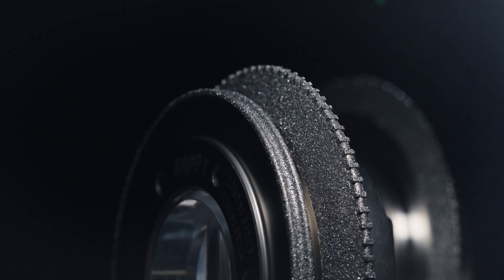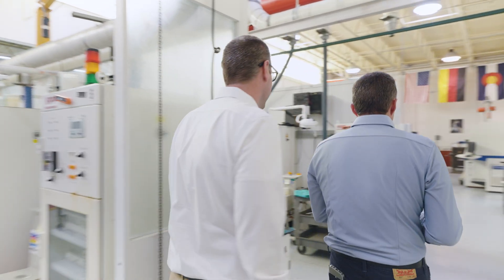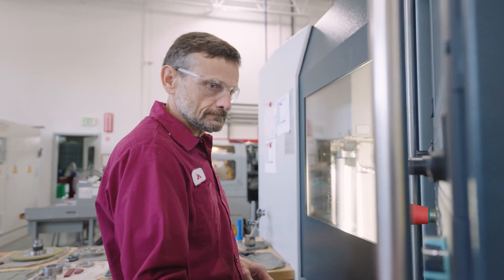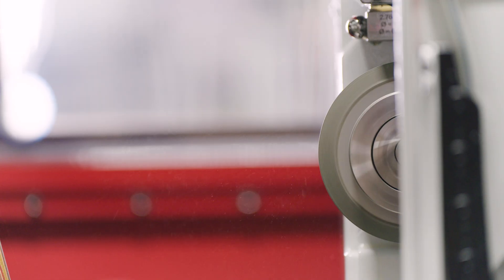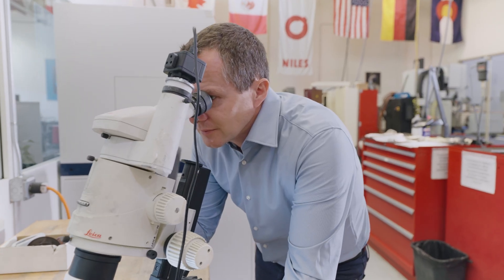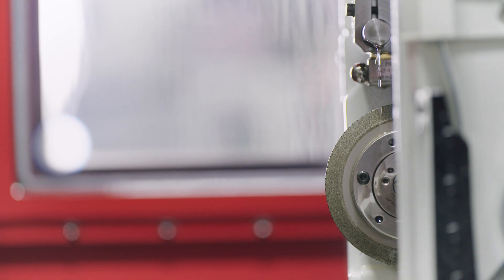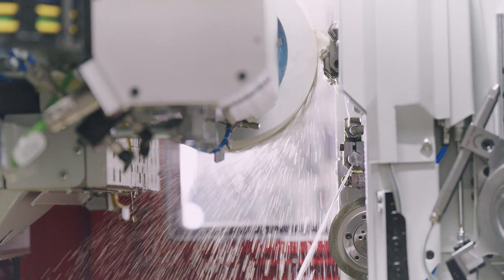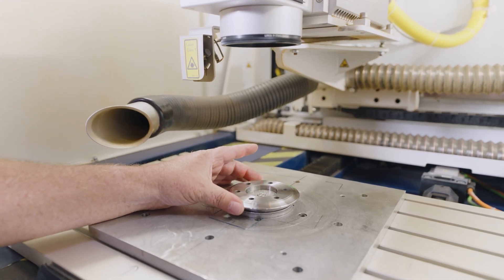Diamond Dressing Wheels Manufactured in the USA by KAPP NILES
KAPP TECHNOLOGIES L.P., the North American subsidiary of the KAPP NILES Group, has taken a significant step toward strengthening its domestic manufacturing capabilities. The company has successfully launched in-house production of diamond dressing tools at its Boulder, Colorado facility — marking a major milestone in its U.S.-based operations.